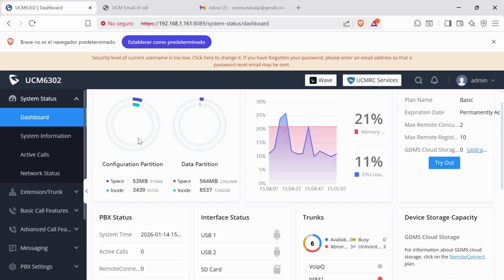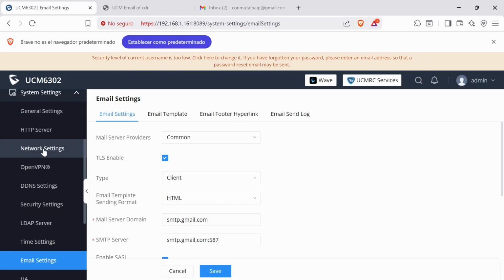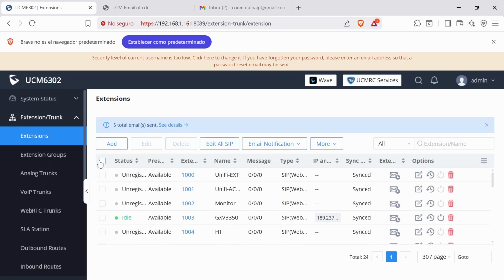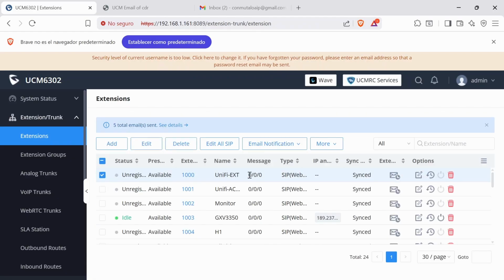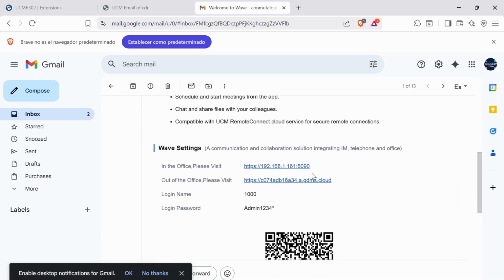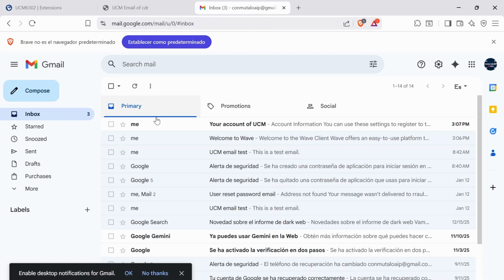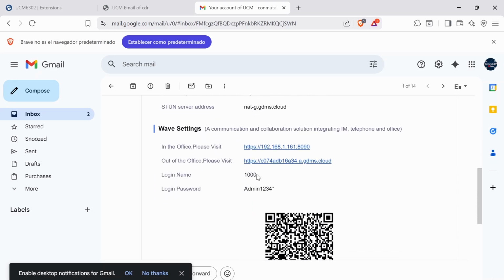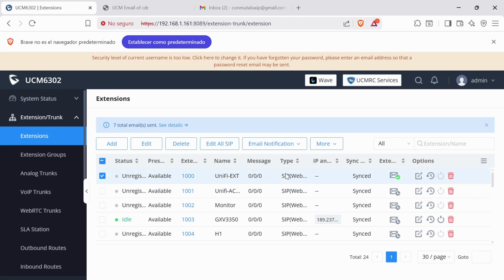16 -📧📲It's That Easy to Sign an Extension with QR from Your Email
Configure and activate extensions quickly and error-free by sending the registration directly by email and allowing immediate login via QR code. In this video, you will learn how to simplify installation, avoid manual configurations, and speed up user registration both locally and remotely.
A modern, secure, and professional solution for IP telephony administrators and technicians. 🚀🔐📧